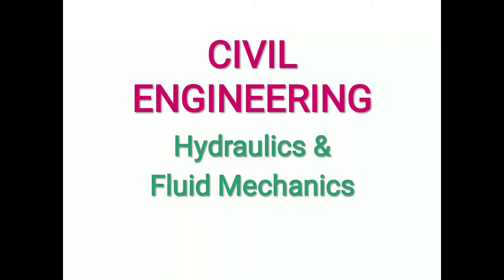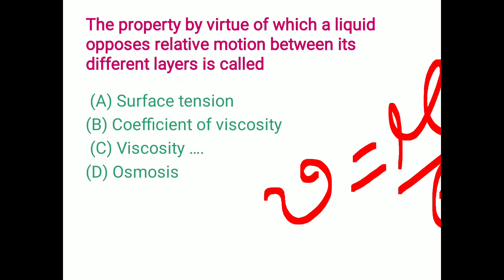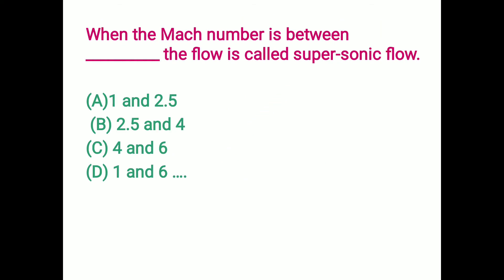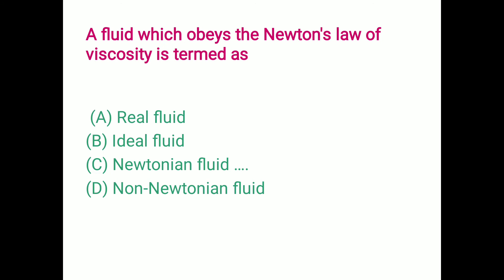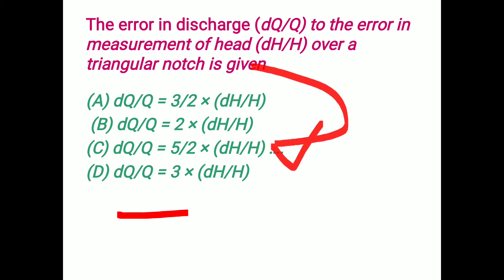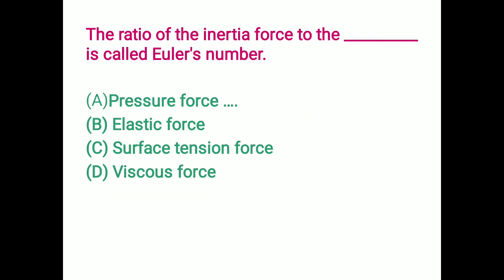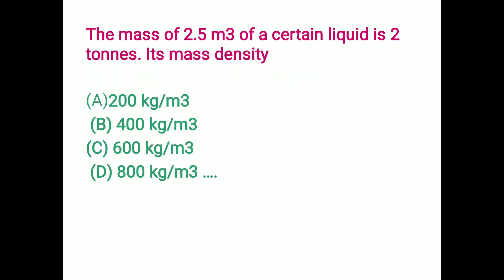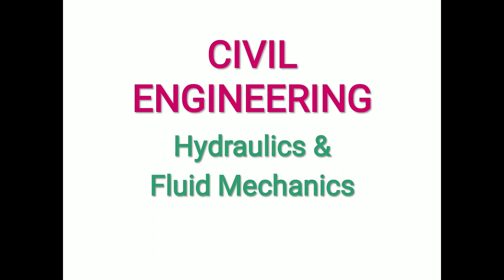FLUID MECHANICS PART-01 ||STATE ENGINEERING SERVICES AE AEE ESE GATE